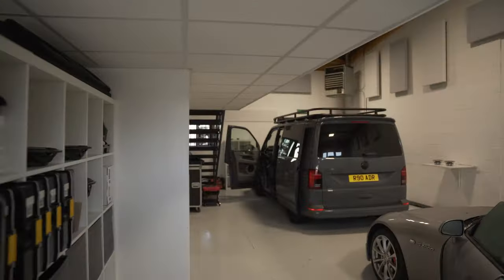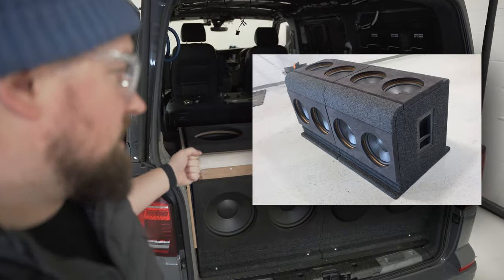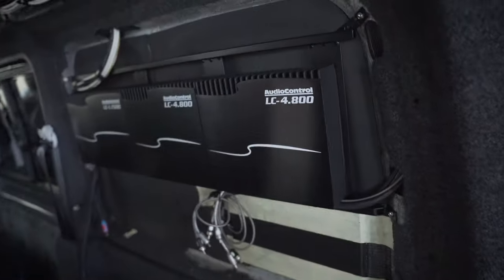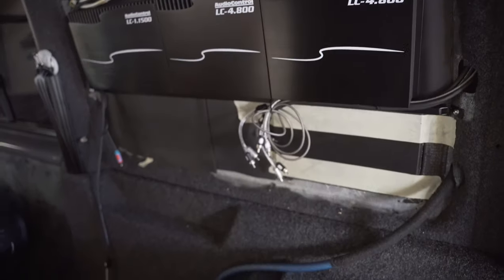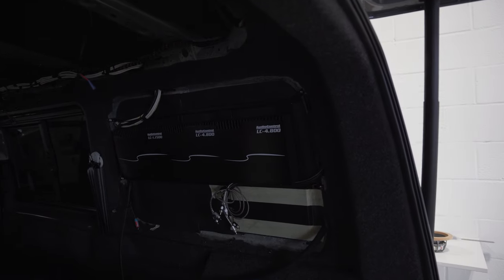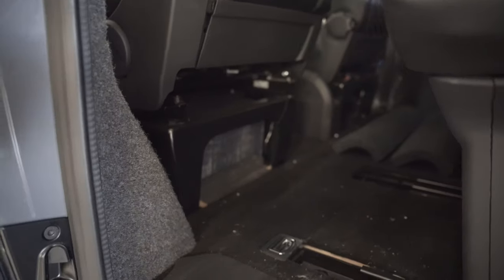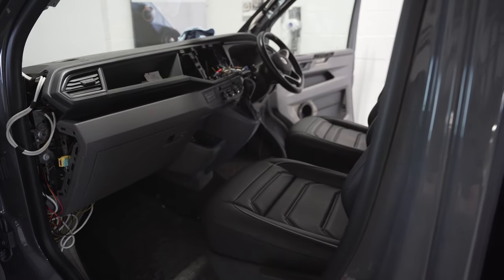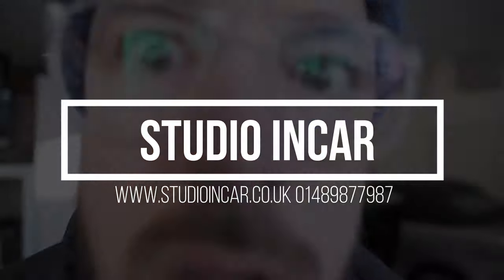VW Transport T6 1 HUGE sound system upgrade intro Dynaudio Audison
WELCOME! To Episode 1 of our latest VW Transporter T6.1 Sound system upgrade series. Focusing specifically on this vehicle and it's massive system upgrade. This Episode is a simple introduction, the following episodes will dig a little deeper.

We're using Audiocontrol amplification, Dyanudio Esotar moving parts, 8X Esotar 1200 subwoofers and an active Dynaudio Esotaar 3-way front end, Audison Bit One HD Virtuoso processing, Chrod Company cables and Coonection Distro amongst a sea of other parts.

This one's going to be special.

Links below for products used -

Amongst others!